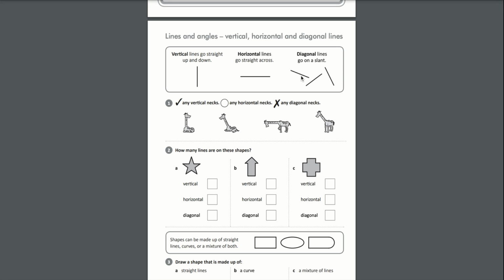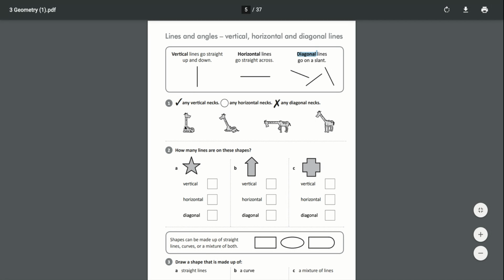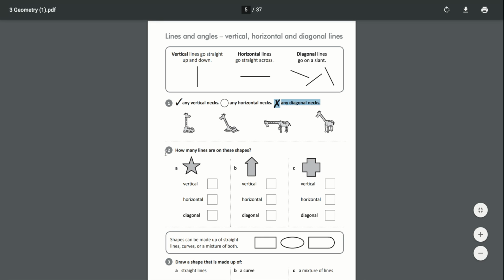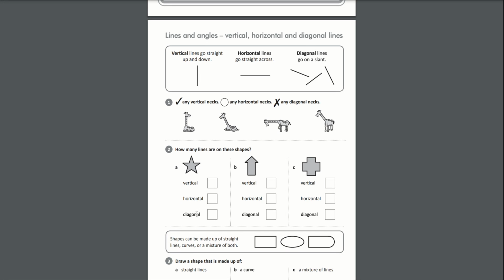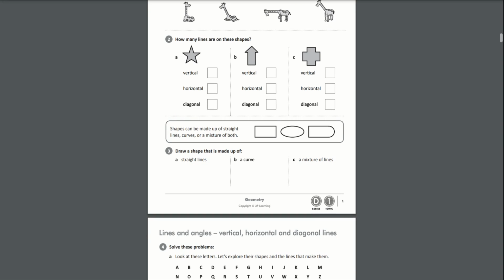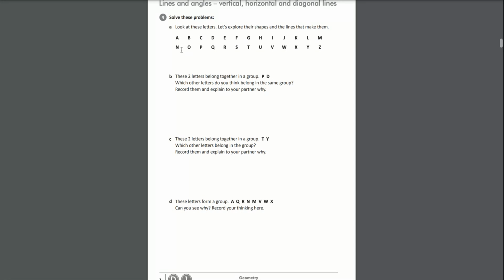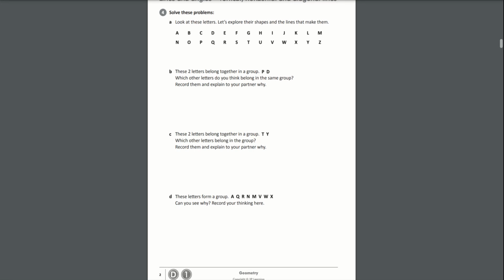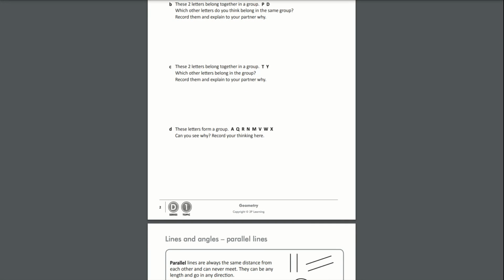Mon Geometry Part 1.pdf